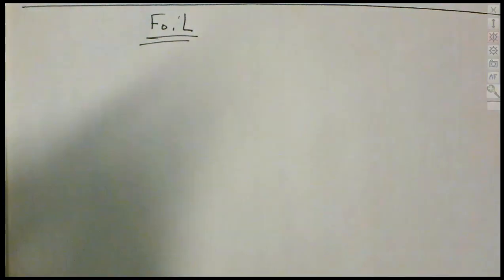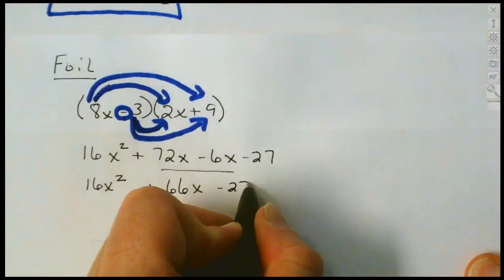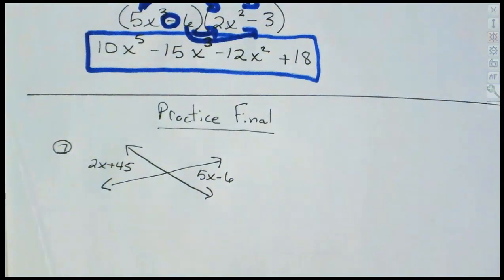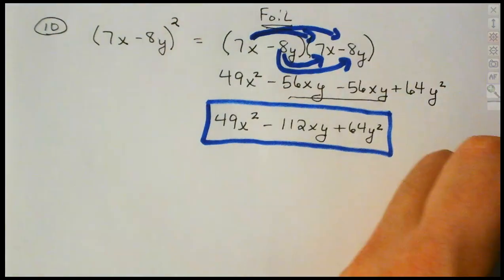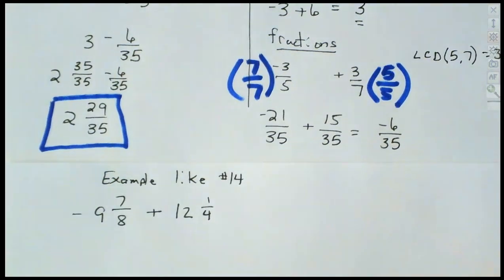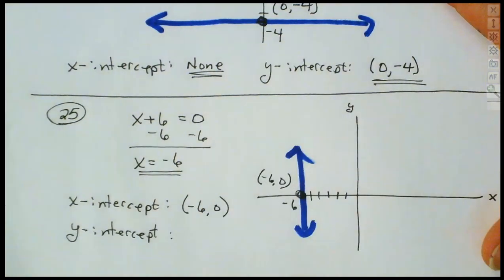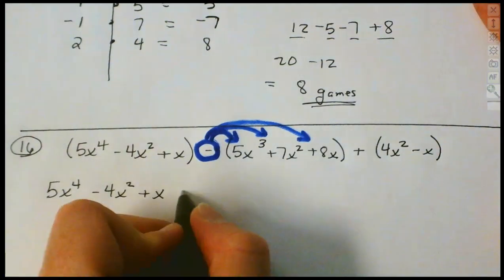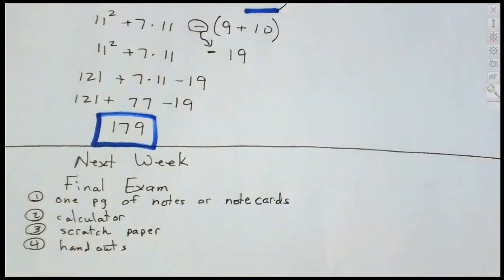Lecture Dec 8th Part 2